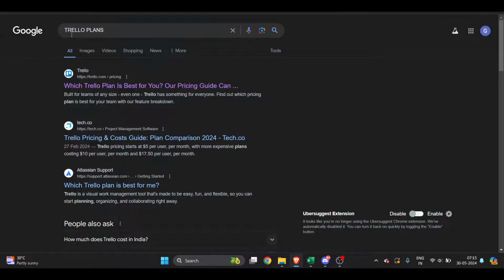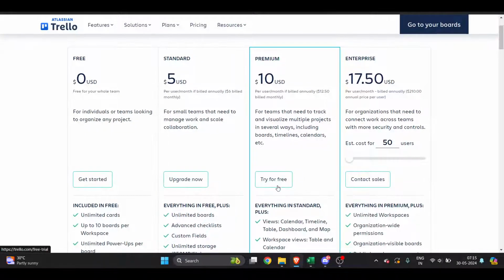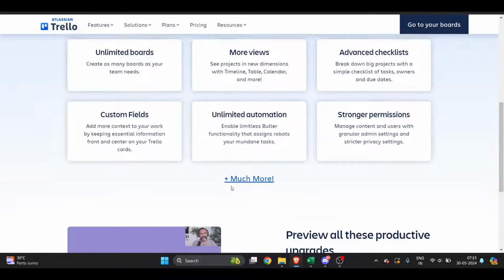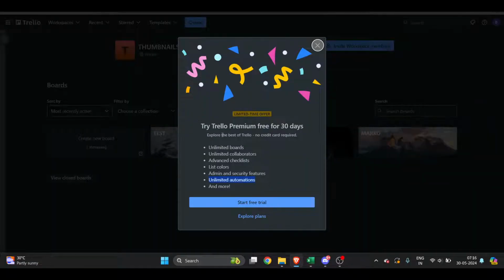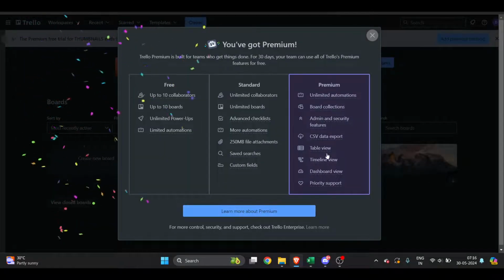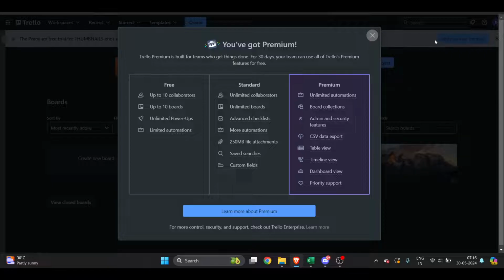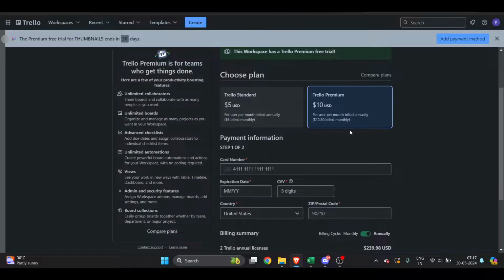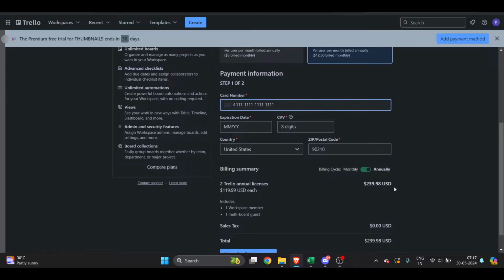HOW TO ADD CREDIT CARD TO TRELLO (2024) FULL GUIDE